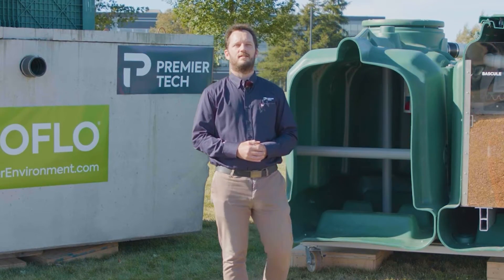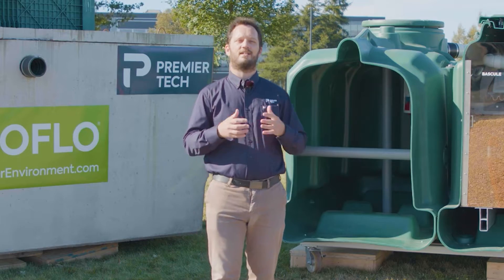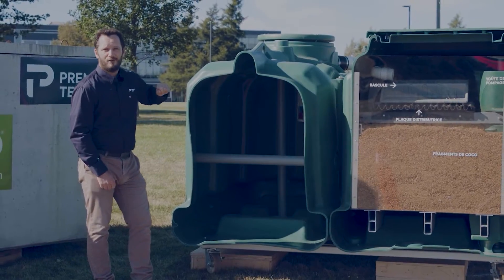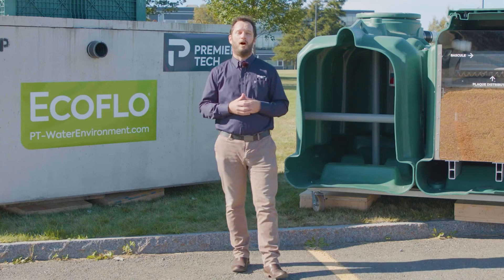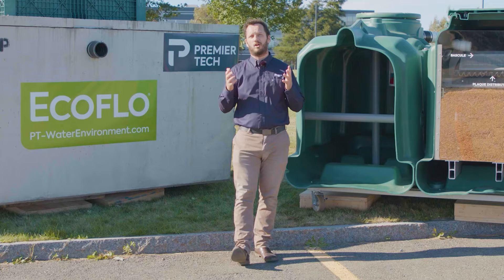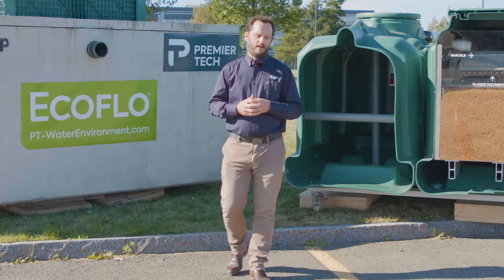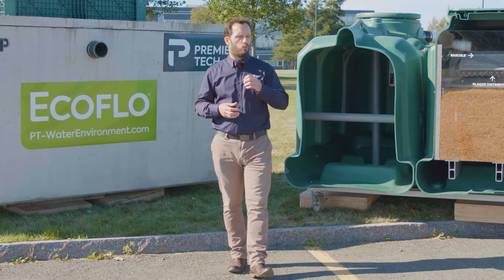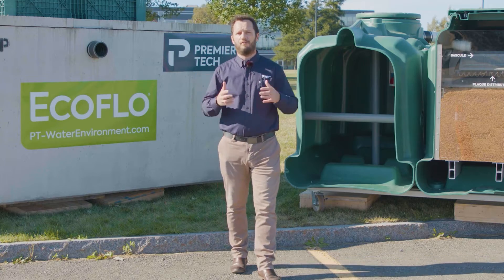Why Ecoflo septic systems filter wastewater through peat and coco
Need a new septic system? Your system failed its inspection? Questions about our products and services? Get in touch! 👇🏽

Are you a septic pro? Get our latest product news and expert tips in your inbox! 👇

Our experts spent years researching and field testing the ideal filtering media for the Ecoflo compact biofilter. Coco (or coco and peat) is the clear winner. But what makes this natural, renewable, and compostable material so effective for wastewater treatment? Our expert Kyle explains!

Who we are:

We are 1,500 team members in 12 countries, protecting our planet with sustainable local solutions that treat wastewater, manage rainwater, store liquids, and recycle solid waste.

With our local manufacturing facilities, combined with our network of specialized partners, we operate on five continents and are deeply rooted in the communities we serve. Together, we make green technologies accessible and continuously innovate to create solutions that last.

We are Premier Tech Water and Environment, People and Technologies making a difference to feed, protect, and improve our world since 1995.